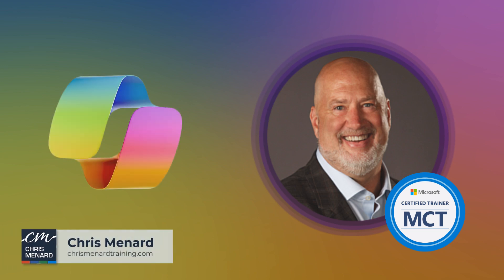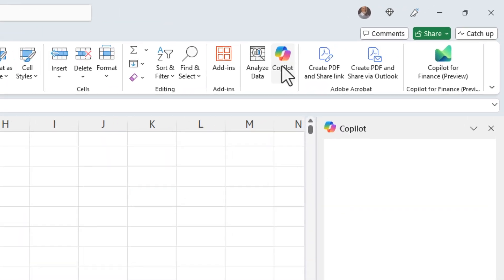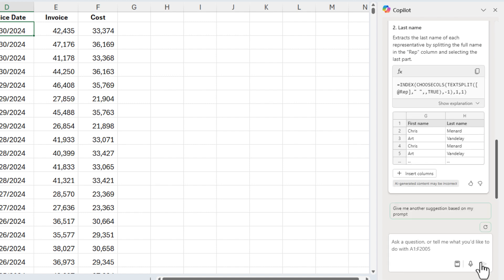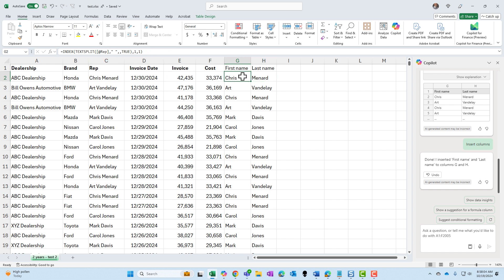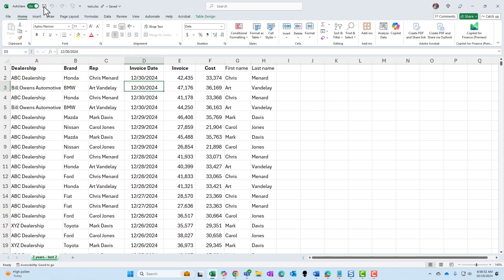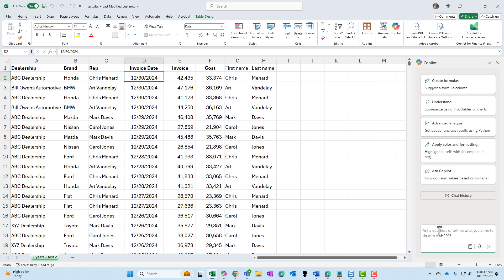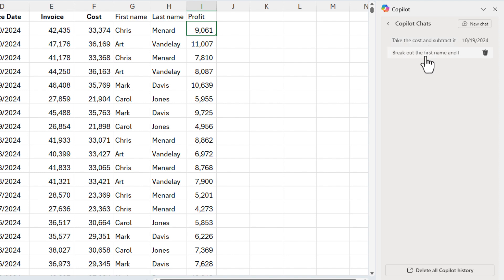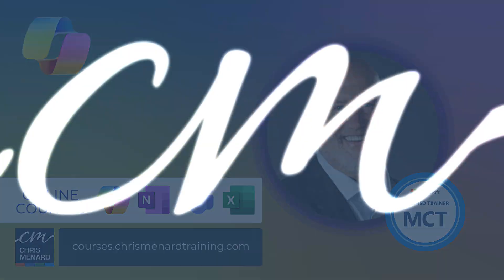Copilot in Excel: Chat history feature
In this video, I demonstrate a new feature in Excel's Copilot, released as part of Wave 2 in October 2024.Copilot now remembers previous chat histories. I show how to separate first names and last names using Copilot and test if it retains the chat history after closing and reopening the file. Additionally, I illustrate another example by calculating profit from invoice and cost, and confirm that Copilot remembers the steps. This new chat history feature is a major time-saver and enhancement for Excel users. Check out my online training classes listed below, including my Copilot training.

00:00 Introduction to Copilot's New Feature
00:08 Breaking Out Names with Copilot
00:22 Using Chat History in Copilot
00:55 Testing Chat History Persistence
01:27 Creating a Profit Column with Copilot
01:58 Conclusion and Further TrainingAnd make sure you subscribe to my channel!

-- EQUIPMENT USED
○ My camera